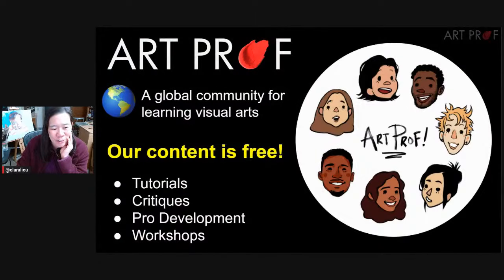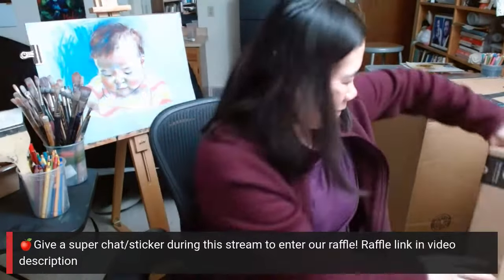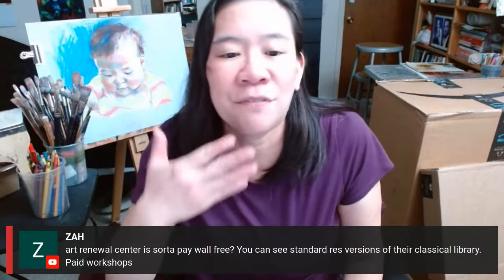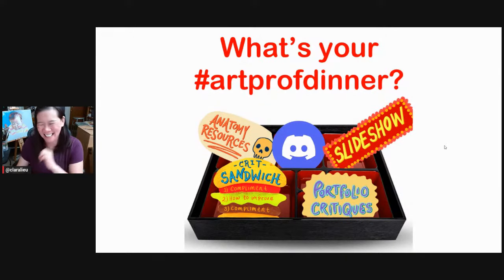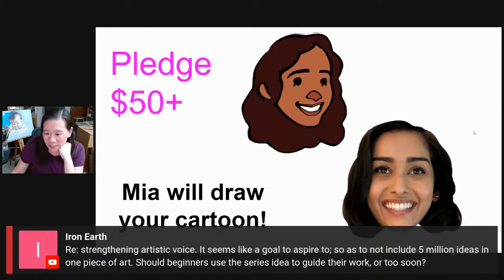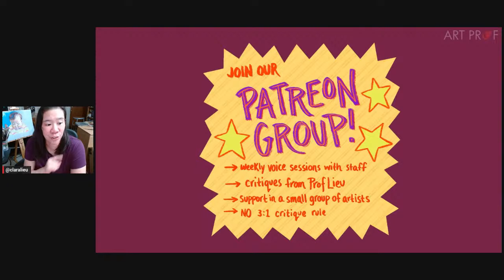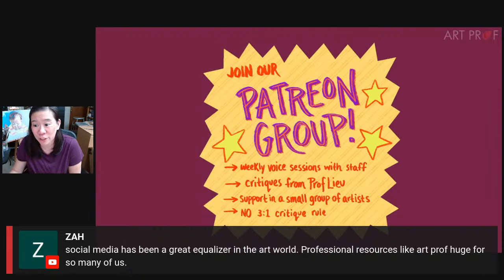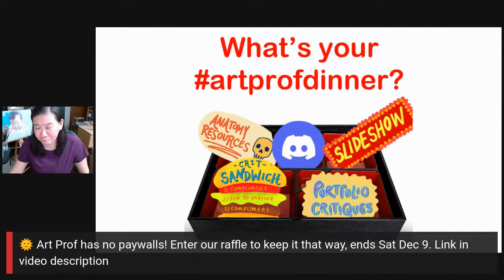Q&A Chill Studio Hangout with an Art Professor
Chill out and hear answers to your art questions with Art Prof Clara Lieu!

• Portfolio critiques
• Artist calls

• Pro development
• Portfolio critiques

👂AUDIO EQUIPMENT
96 Pack Acoustic Panels Studio Foam Wedges 1" X 12" X 12"